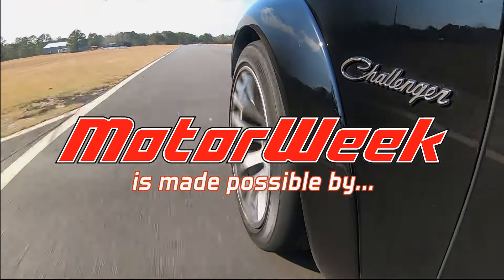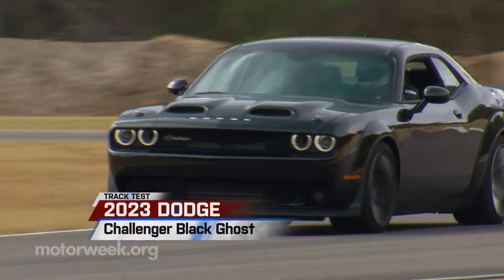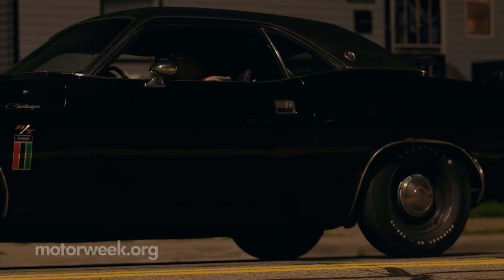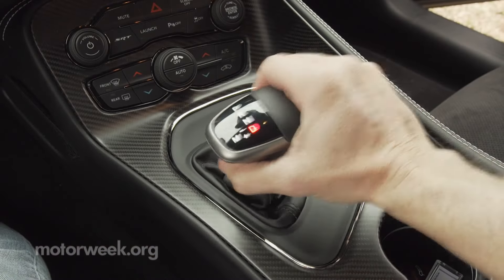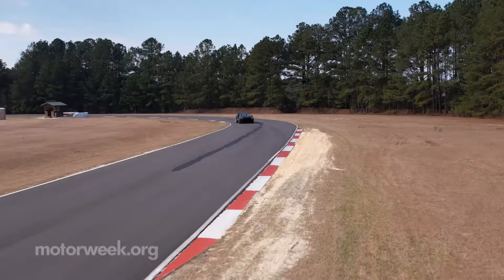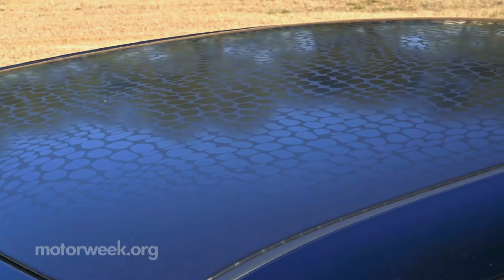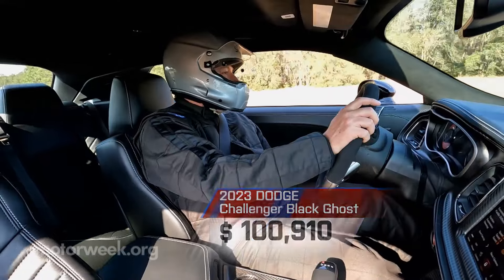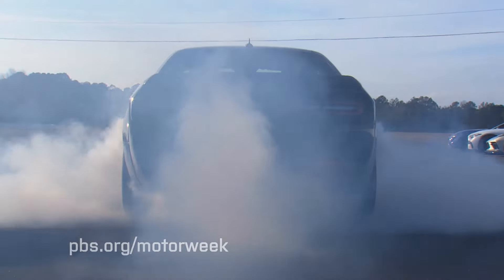2023 Dodge Challenger Black Ghost; One of the Last Hellcats | MotorWeek Track Test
Many of you have heard by now that the fearsome Dodge Challenger SRT Hellcat's historic run of awesomeness is coming to an end. Some of our greatest Hellcat memories have taken place on the pavement of Savannah's Roebling Road Raceway, so where better to give this Hellcat a final shakedown before it evaporates into thins air like much of the tire smoke it has created over the years.